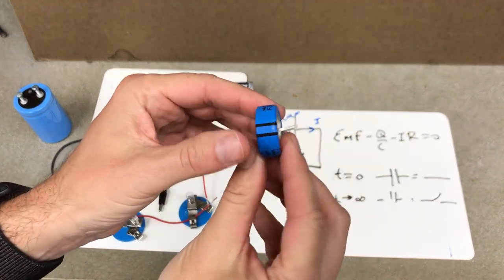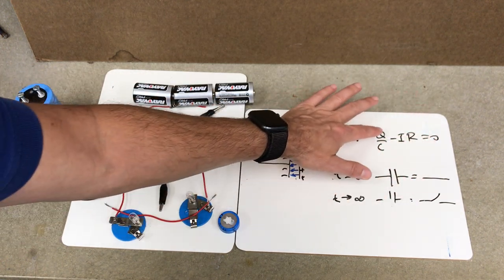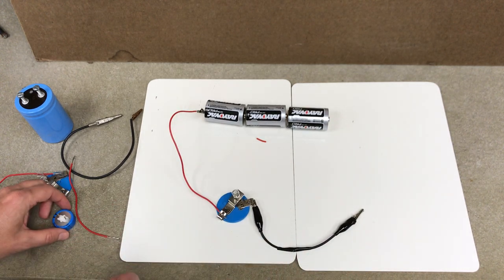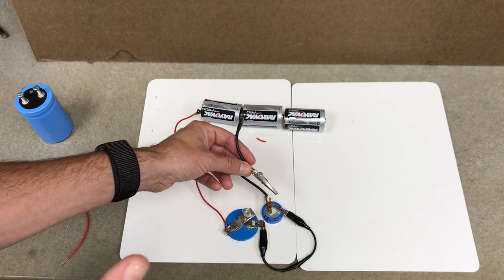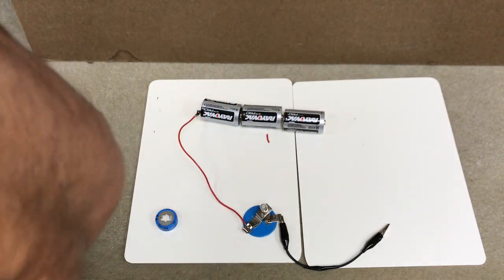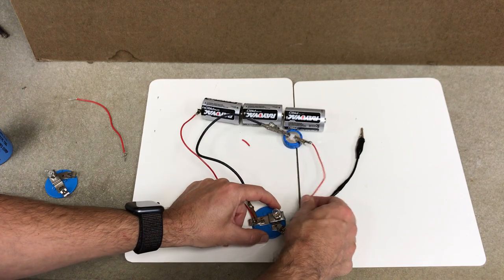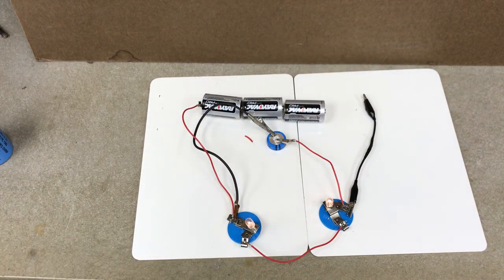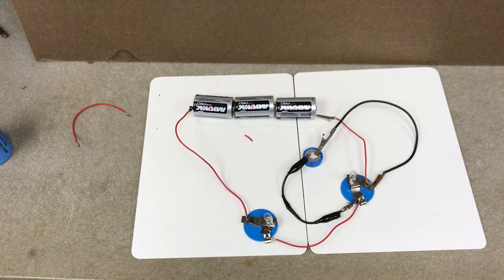Can you connect a capacitor to a light bulb? Physics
Here are some quick demonstrations of capacitors and lightbulbs in a circuit together.